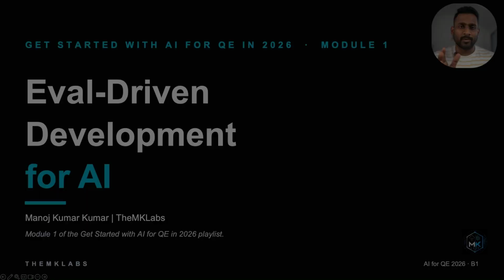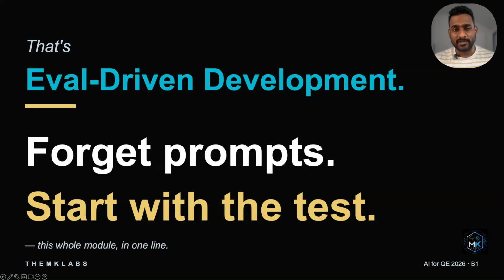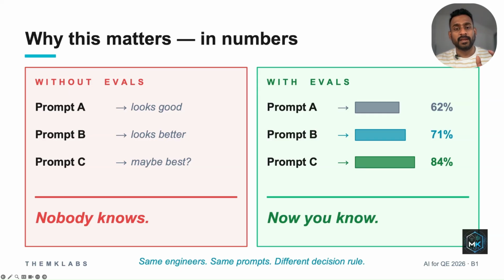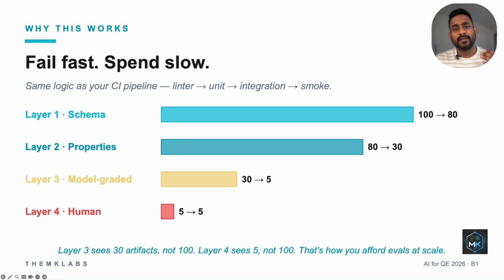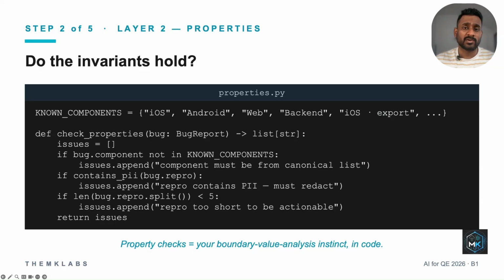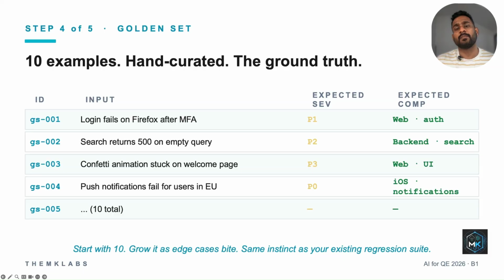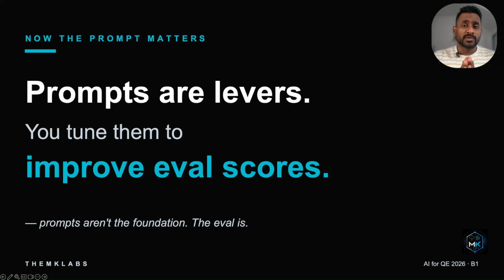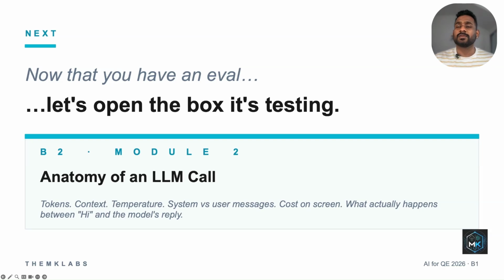Eval Driven AI Development (for Testers)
Eval-Driven Development for AI | Stop Prompting. Start Engineering.

Most AI tutorials teach you how to write prompts.

This one teaches you how to measure whether they actually work.

In Module 1 of Get Started with AI for QE in 2026, Manoj from TheMKLabs introduces Eval-Driven Development (EDD) — a practical engineering workflow that replaces prompt tweaking by intuition with measurable, repeatable evaluation pipelines.

You’ll learn why:

✅ Prompts are not the foundation — evals are
✅ “Feels better” is not engineering
✅ AI systems need tests before they need prompt optimization
✅ Eval-Driven Development is essentially TDD for LLMs
✅ Production AI requires measurable quality, not vibes

🔹 What Eval-Driven Development (EDD) actually is
🔹 Why pass rates beat opinions
🔹 The 4-layer evaluation cascade
    • Schema checks
    • Property checks
    • Model-graded evals
    • Human review
🔹 Building a Bug Report Summariser evaluation pipeline
🔹 Creating a Golden Set
🔹 Running evals and tracking pass rates
🔹 The daily workflow of AI engineers

Key takeaway

Forget prompts. Start with the test.

When you can measure quality, you can improve quality.

Without evals, you’re guessing.

With evals, you’re engineering.

✔ Quality Engineers (QE)
✔ Test Automation Engineers
✔ SDETs
✔ AI Engineers
✔ Developers working with LLMs
✔ Anyone building production AI systems

Coming Next

Module 2 — Anatomy of an LLM Call
Resources